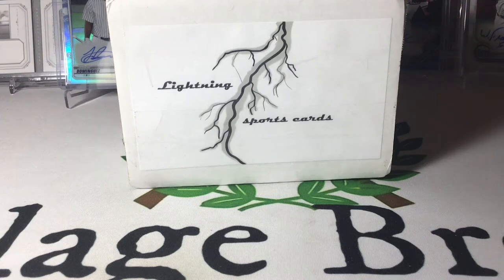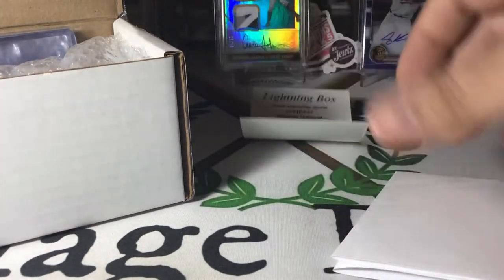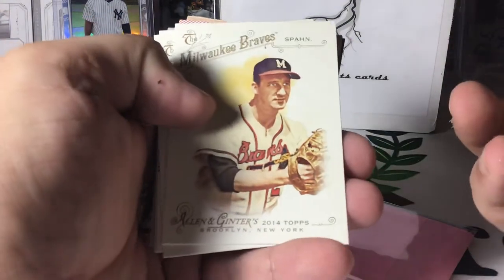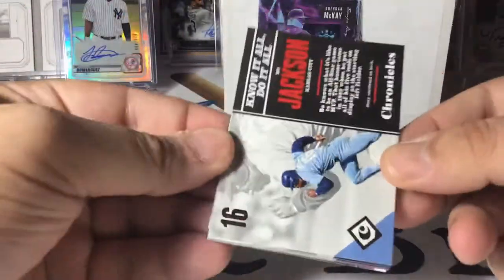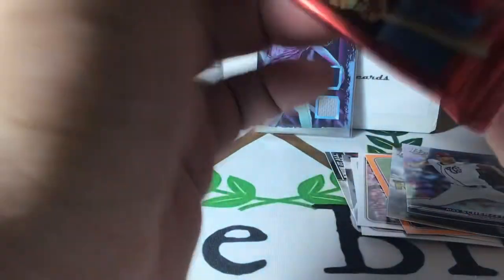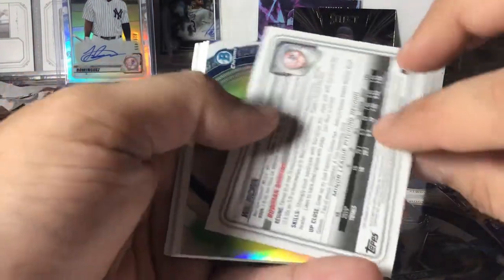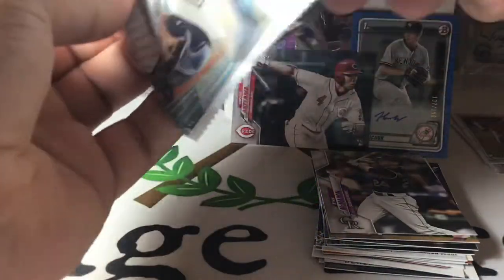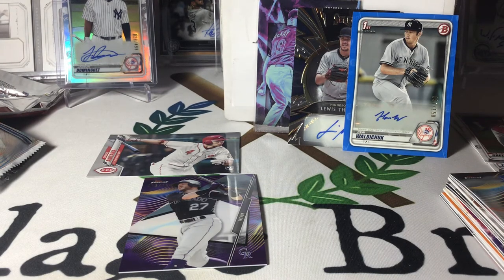The Lightning Box v3. Autos!!!